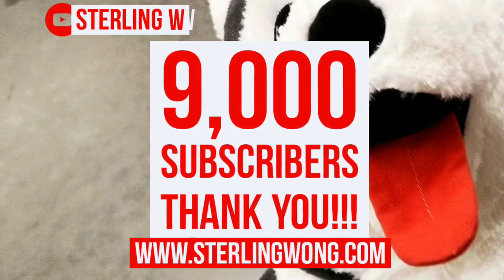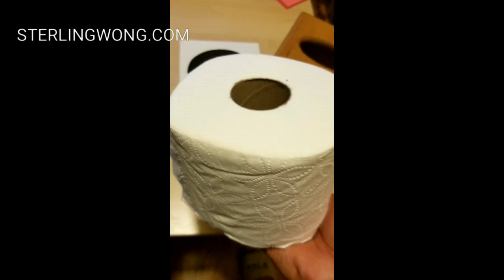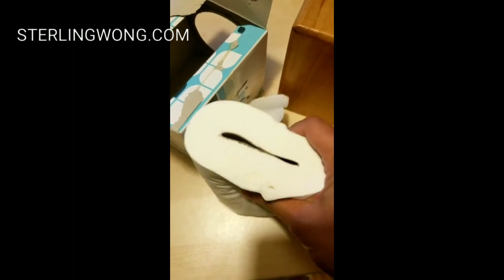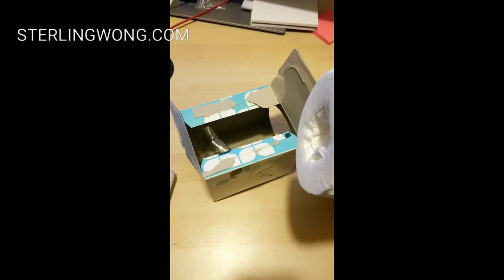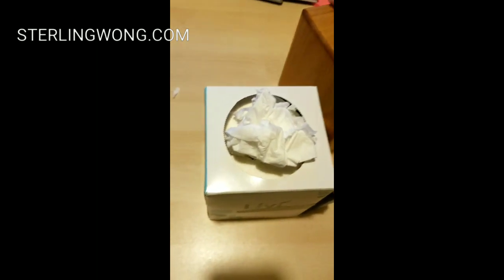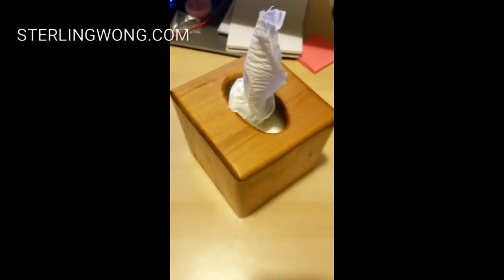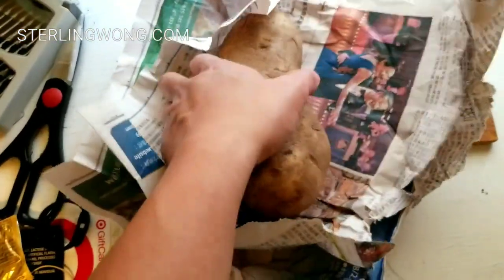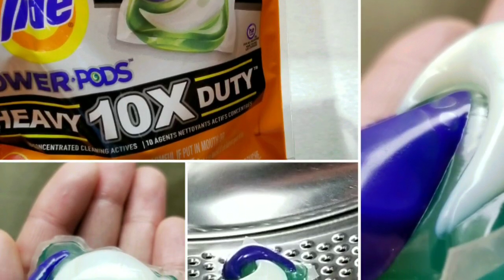Using Bathroom Tissue Paper in a Cube Box Facial Tissue holder.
I ran out of facial tissue paper ) and had LOTS of bathroom tissue paper So I start using my Toliet paper rolls to refill my cube box facial tissue holder. I love my wooden facial tissue box holder i made years ago, there are similar ones  I made this quick video on how to refill using a empty cube facial tissue box.

Cube Box Facial Tissue
Facial Tissue box holder
Bathroom Toilet Paper Rolls